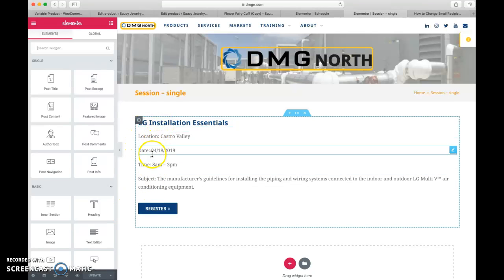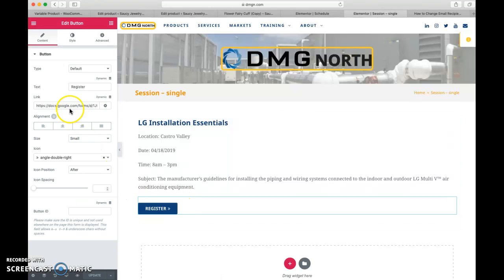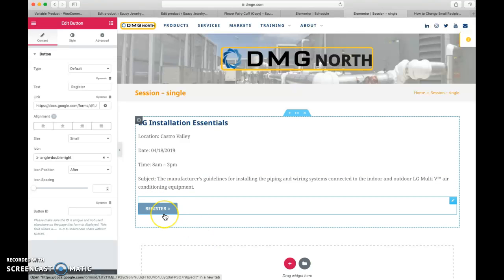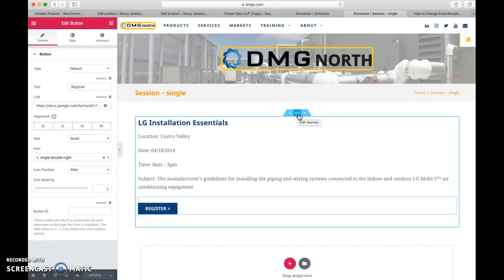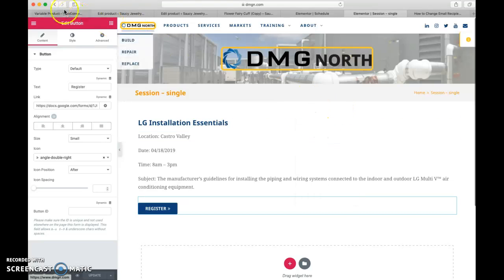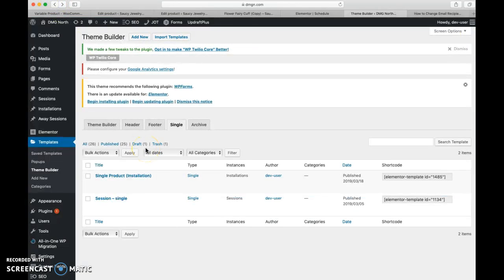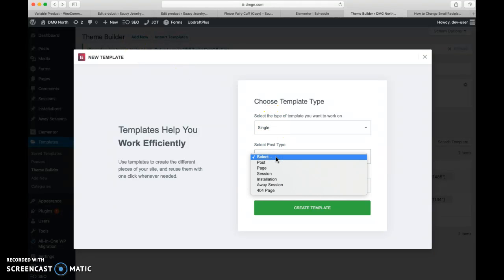Duplicate and edit "single" for new session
Using Elementor to duplicate and update an existing post template that will pull content from our new custom posts into a stand-alone content detail.